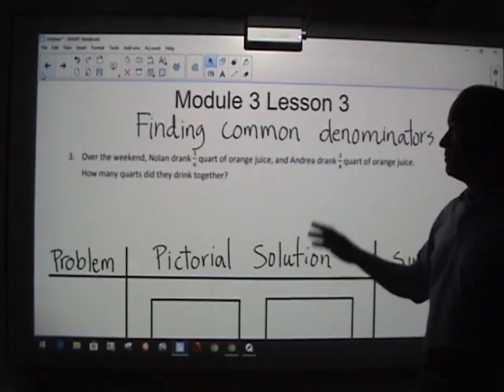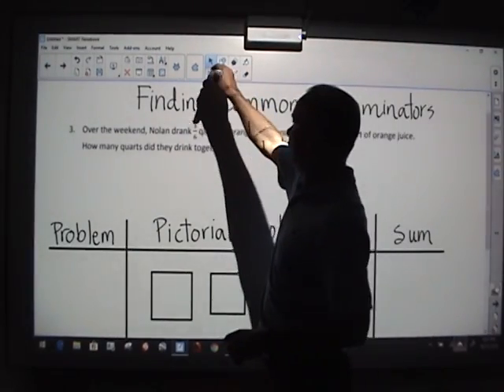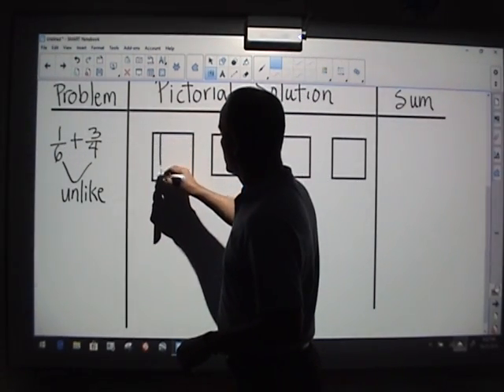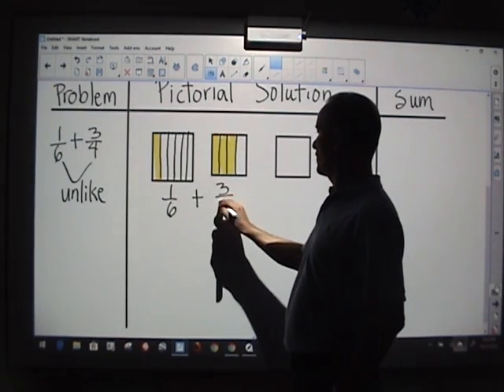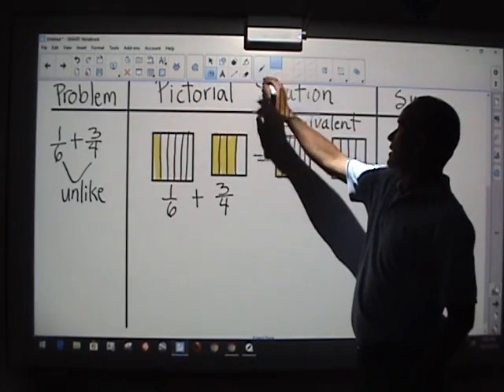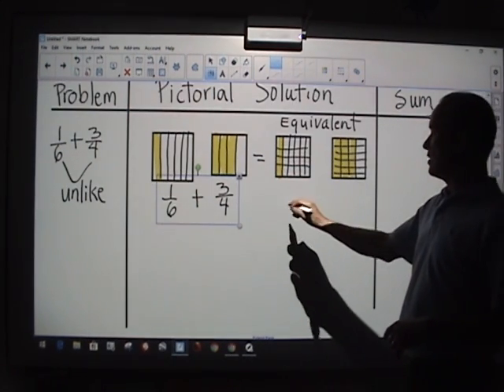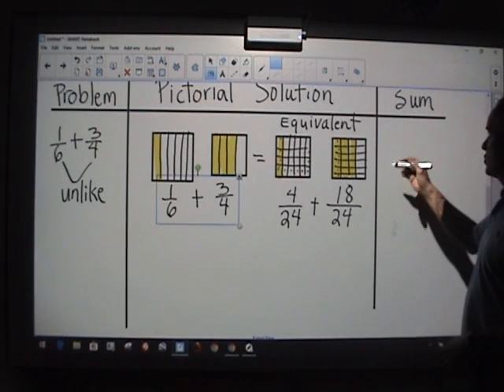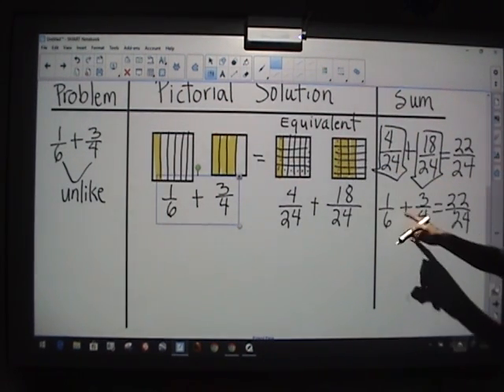M3L3 Finding Common Denominators Part 1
On this video you will see a pictorial representation to find common denominators.